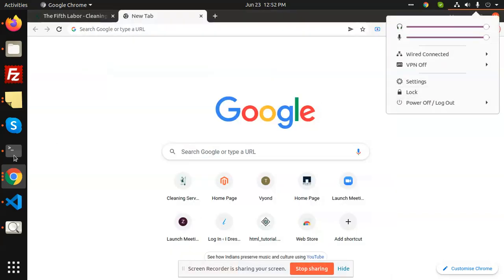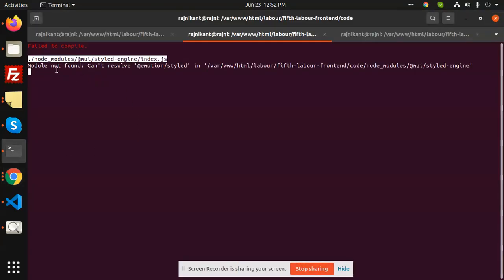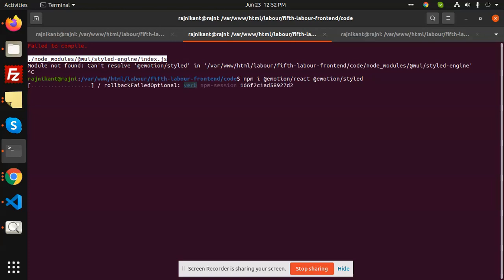module not found can't resolve '@emotion/react' in @mui styled-engine React js | Material UI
module not found can't resolve '@emotion/react' in @mui styled-engine